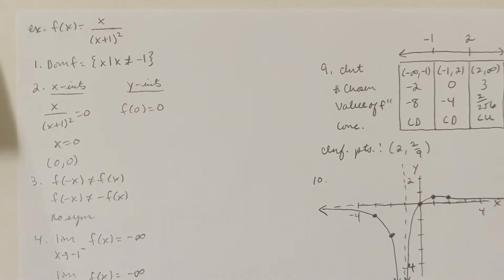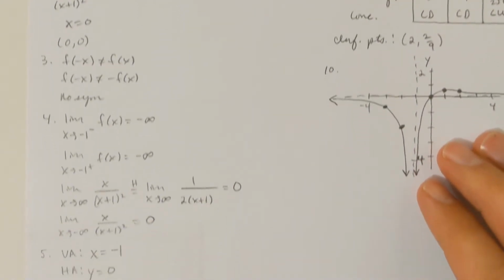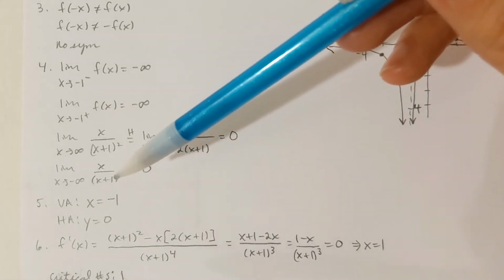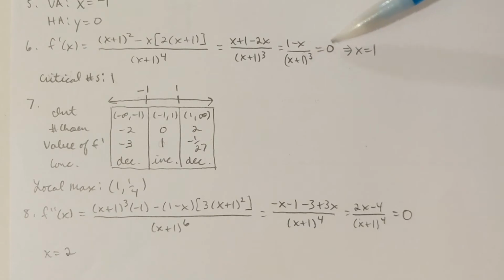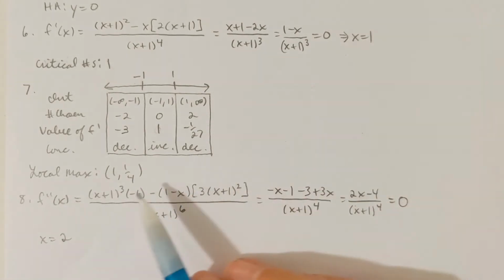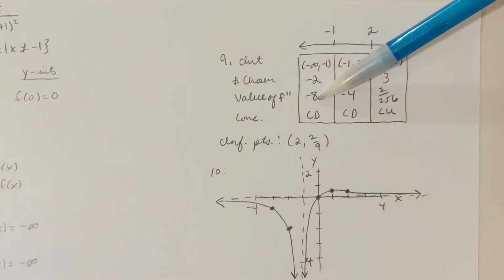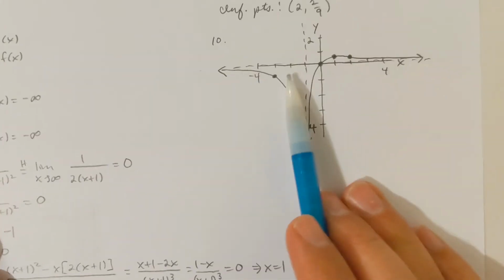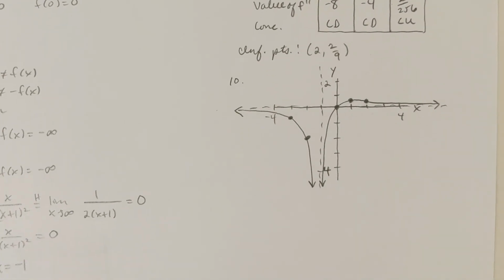Spielman 222 notes video #52